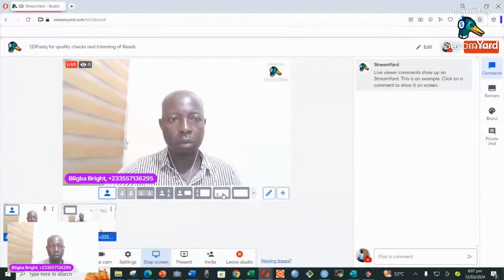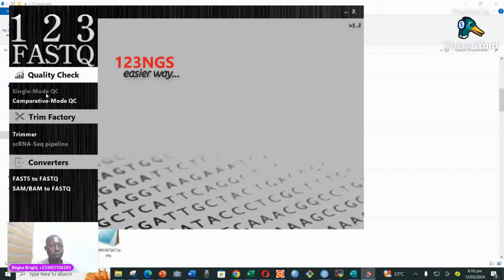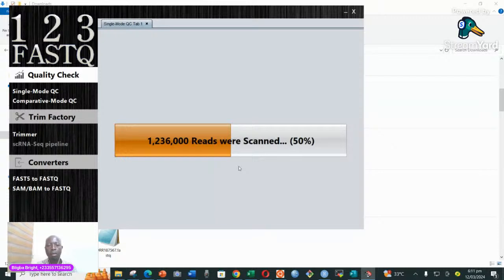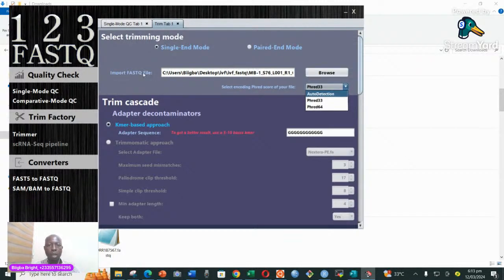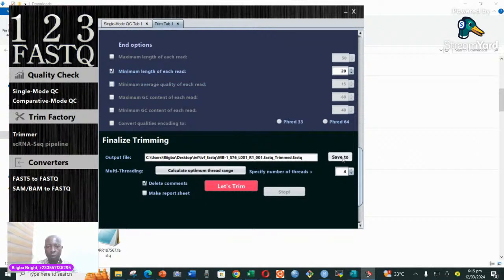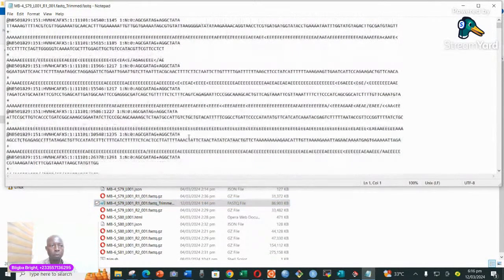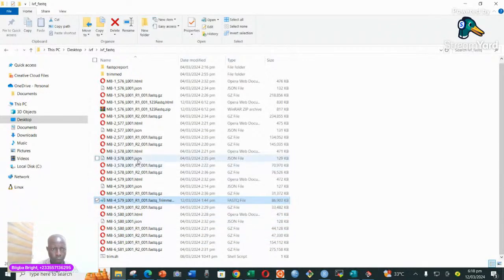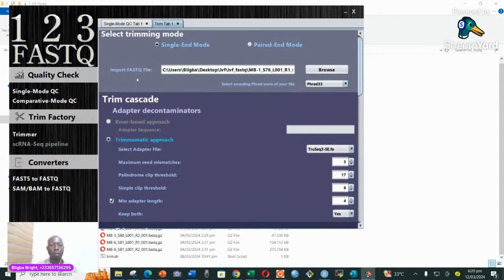123Fastq for quality checks and trimming of Reads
123Fastq tool is both webserver and command line tool for sequence quality Checks and trimming at the same time